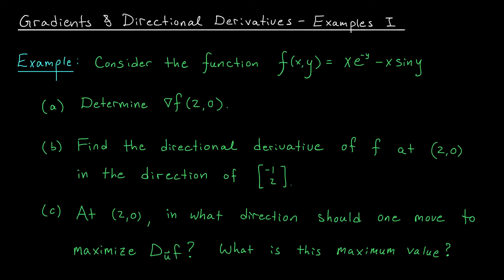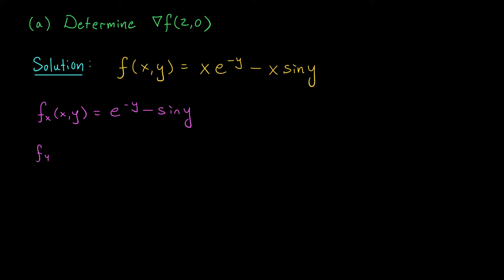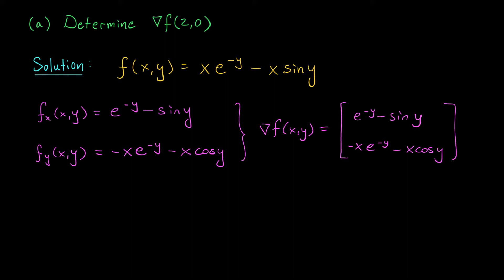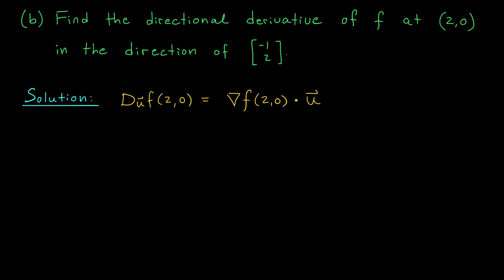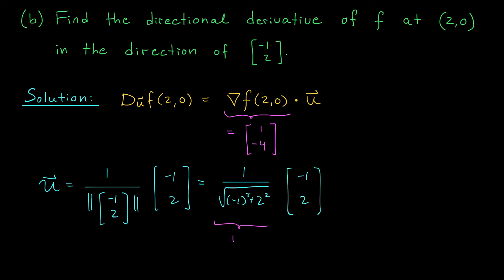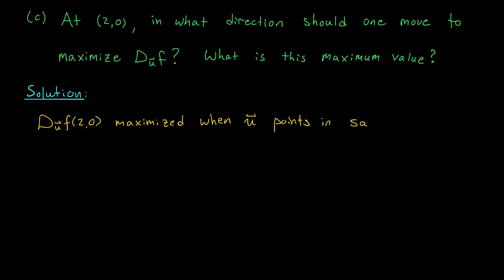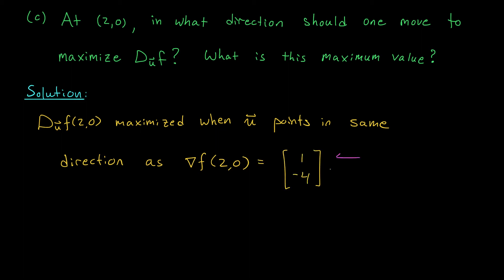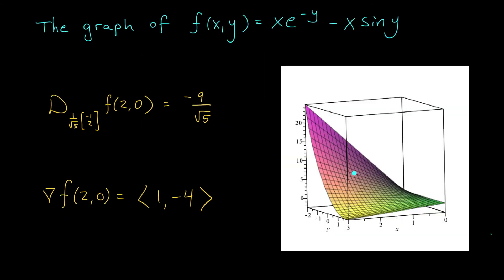Gradients and Directional Derivatives - Examples I